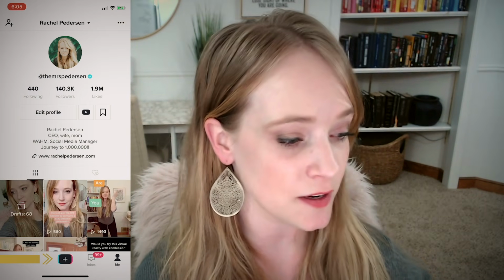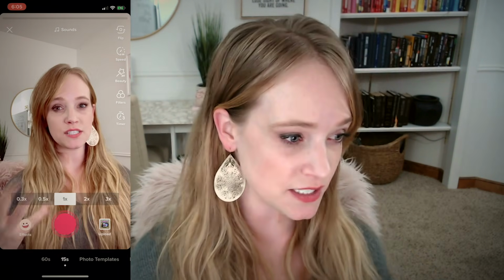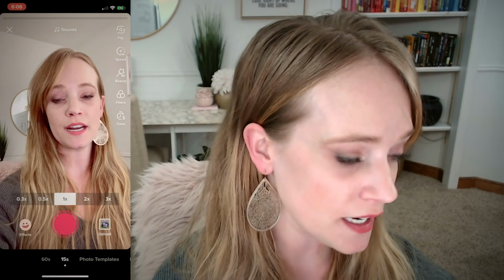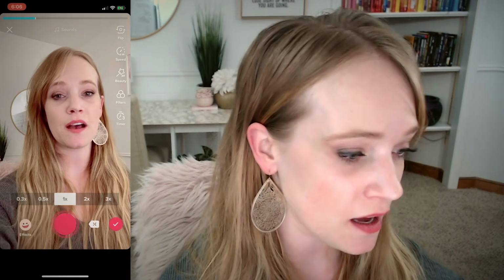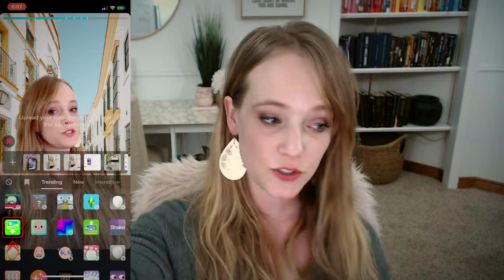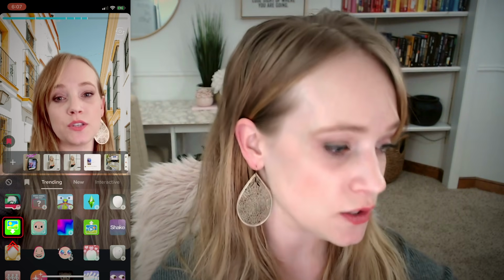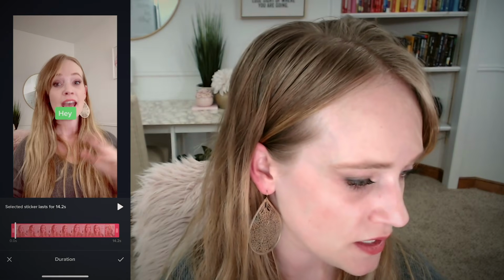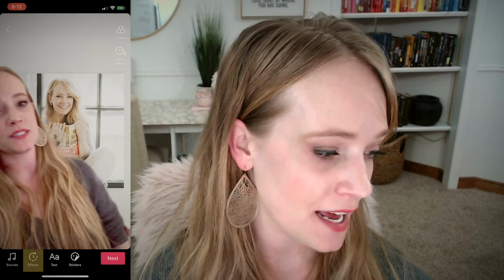How to Edit a TikTok Video 2025 - Tik Tok Editing Tutorial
How to Edit a TikTok Video 2023 - Tik Tok Editing Tutorial: In this video I’m sharing: how I edit TikTok videos without expensive software or using my computer, how I edit TikTok videos in the app, and some of my favorite TikTok editing tips!

How to Edit a TikTok Video - Tik Tok Editing Tutorial

How To Get Verified On Tiktok Complete Tutorial For Tiktok Verification

How to get 1000 FOLLOWERS & LIKES FAST on TikTok!

HOW TO ADD A LINK TO TIKTOK

How To Get Tik Tok Famous *It's Not Hard*

FREE TIKTOK TRAINING - HOW TO MAKE TIKTOK VIDEOS

QUIZ - Is TikTok the Right Fit For Your Business?